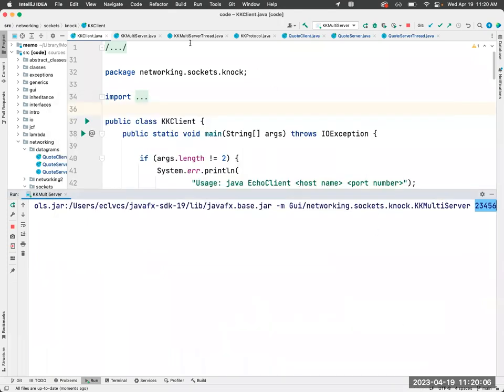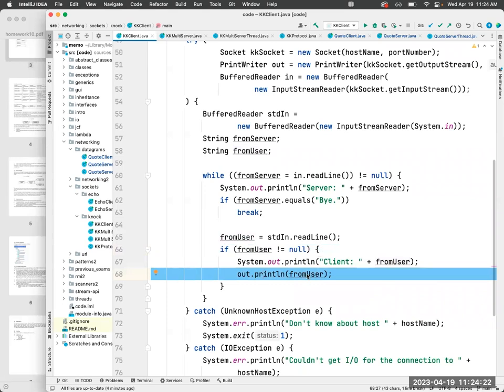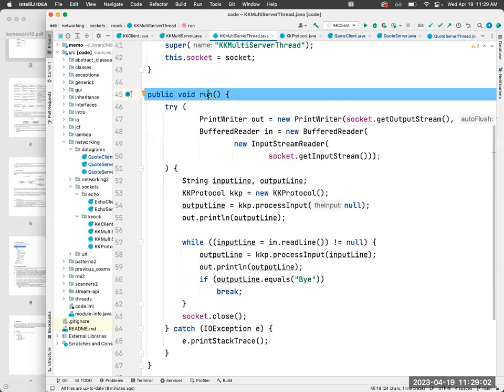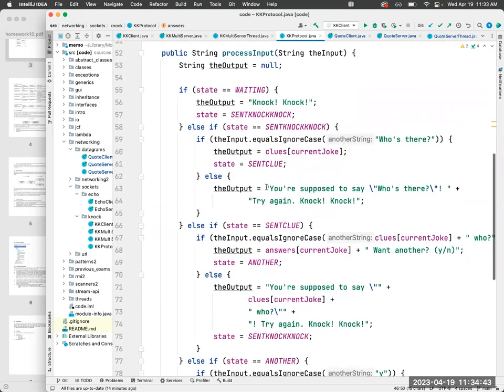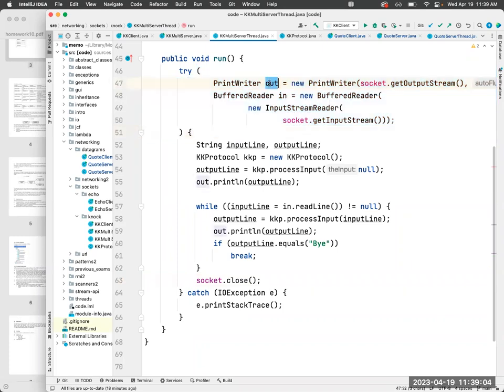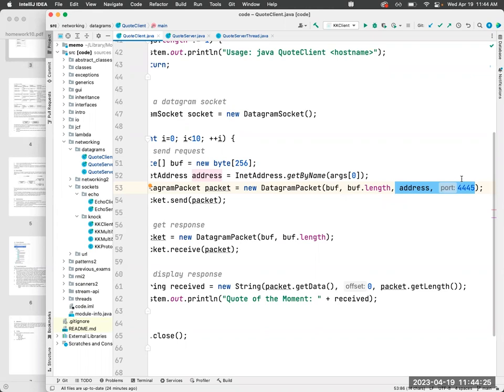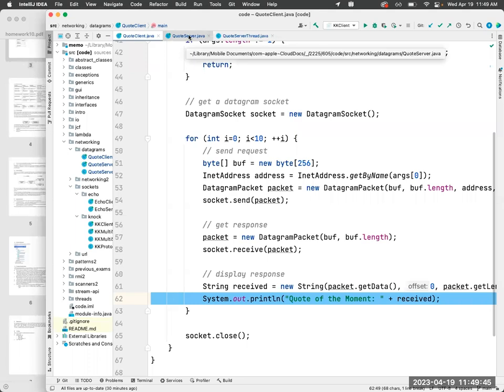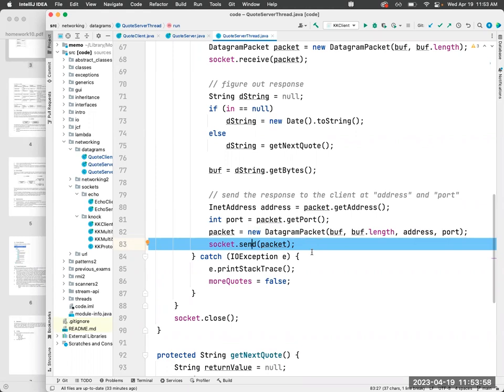Java Networking 2